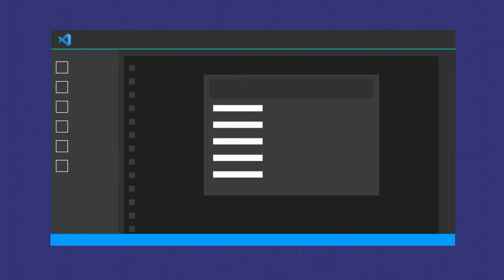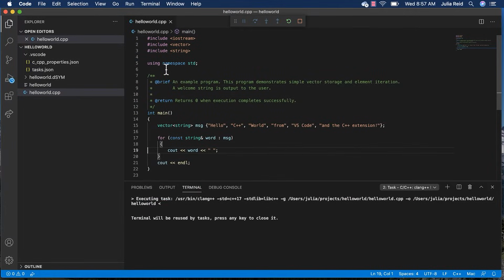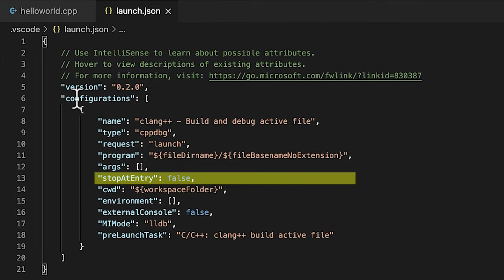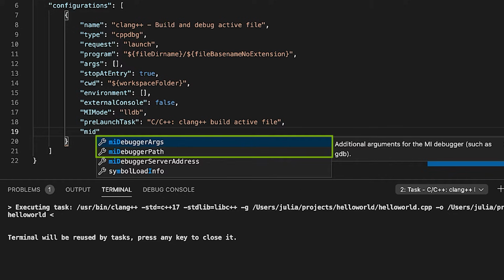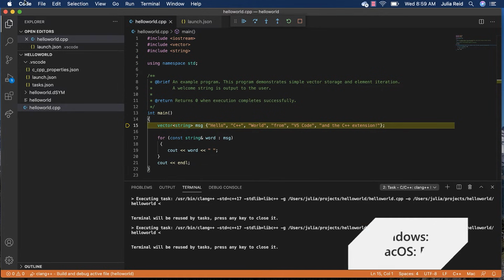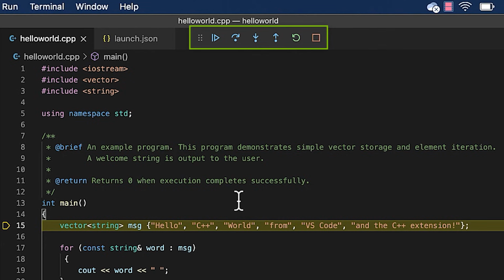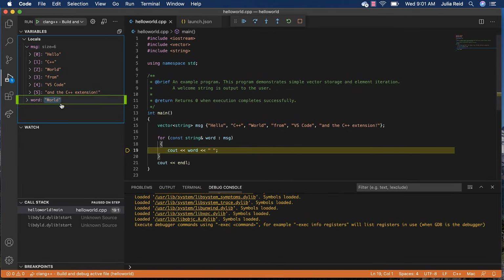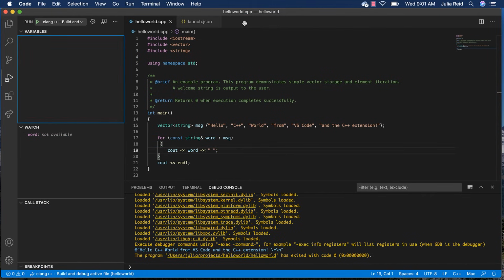Debug a C++ project in VS Code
This video walks you through the steps to debug a C++ project in Visual Studio Code. Find more "Hello World" tutorials for building and debugging C++ for your compiler and platform

​Learn how to build and debug CMake projects in VS Code